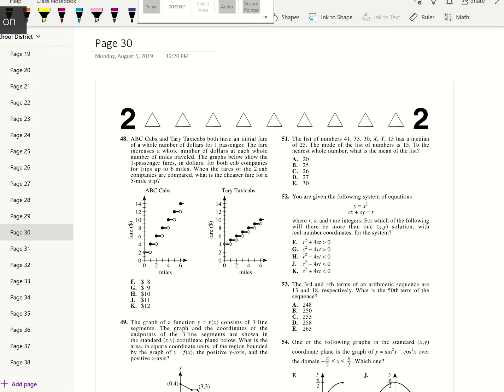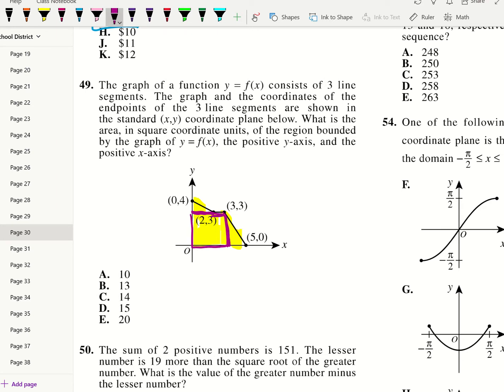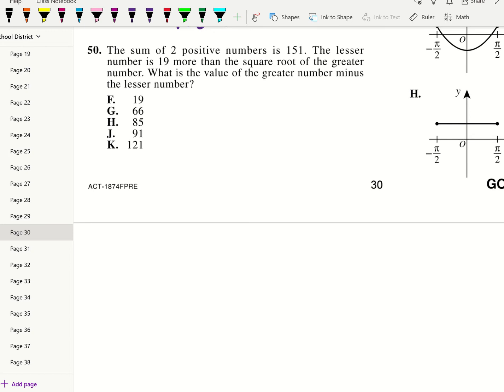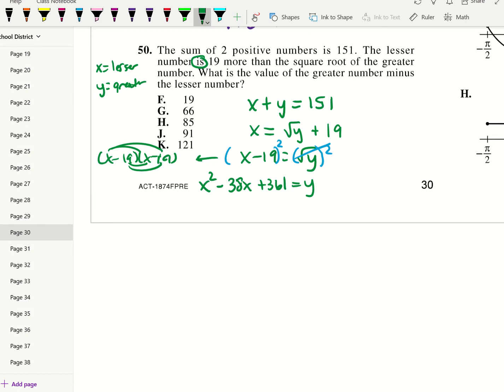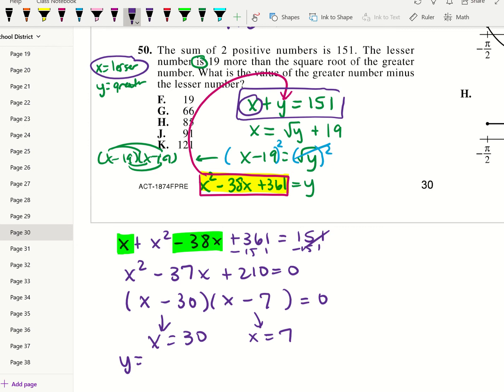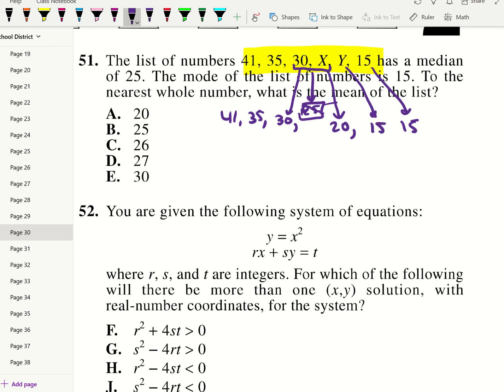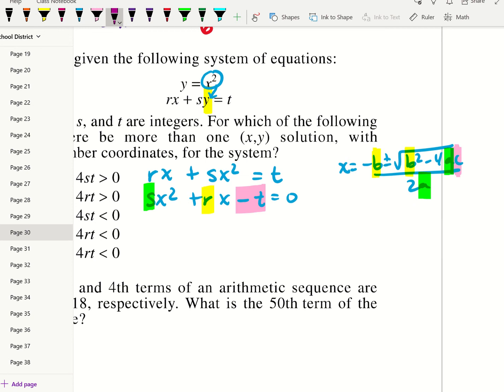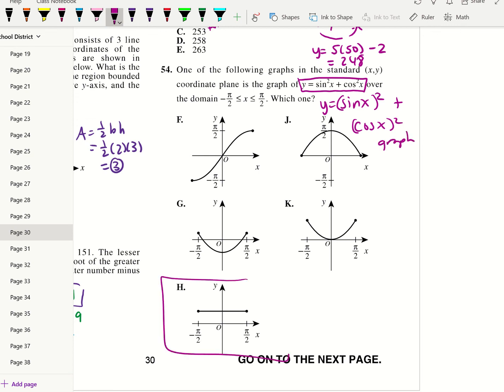ACT Math p 30